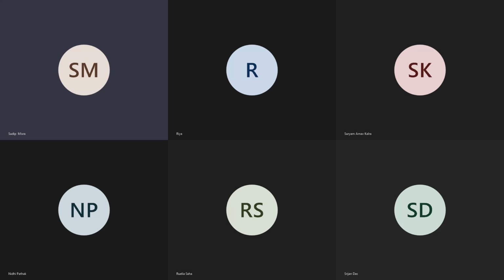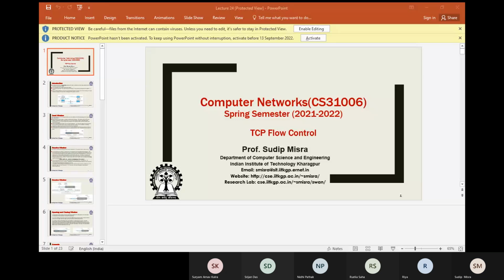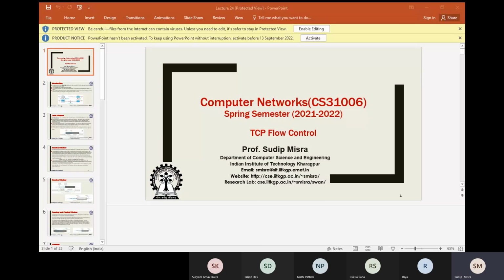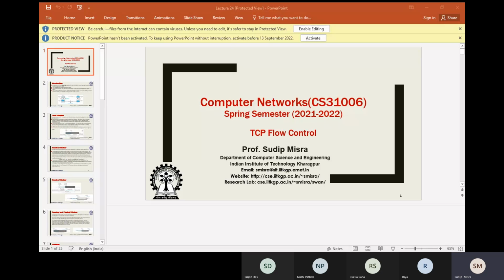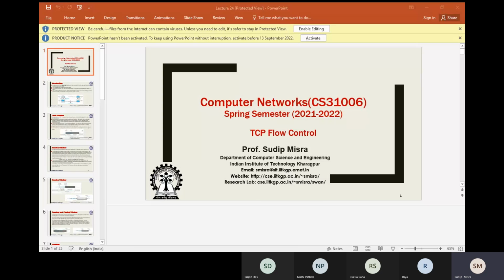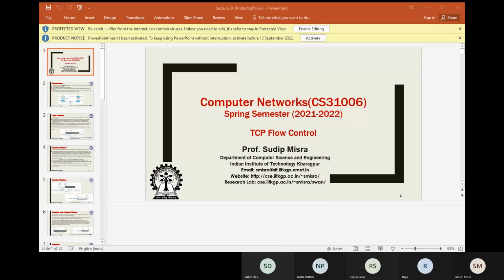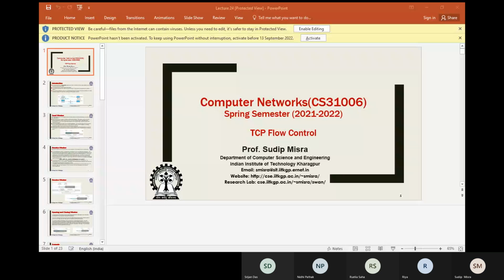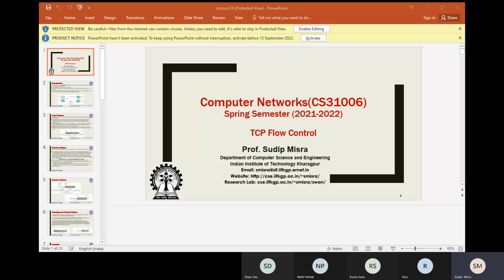.2 (21th Mar 2022) - Networks Theory Sec 2